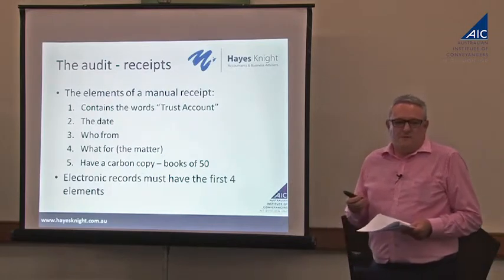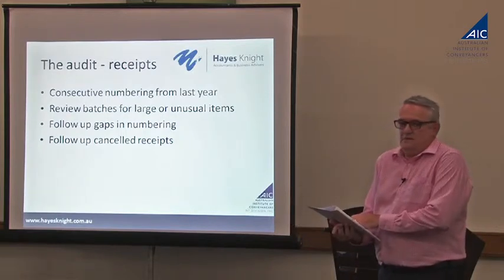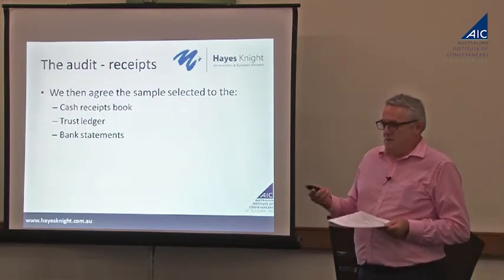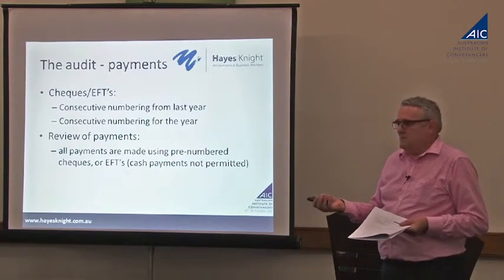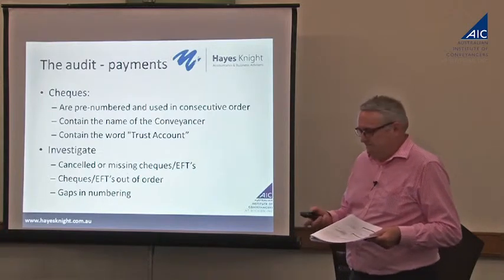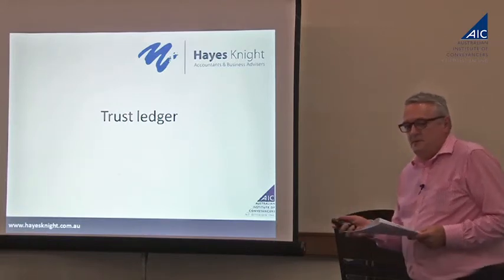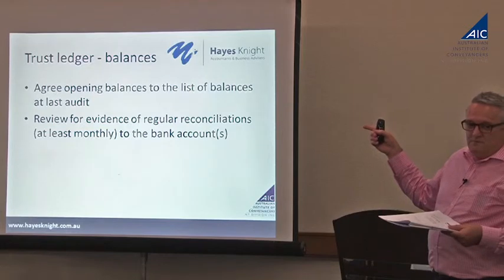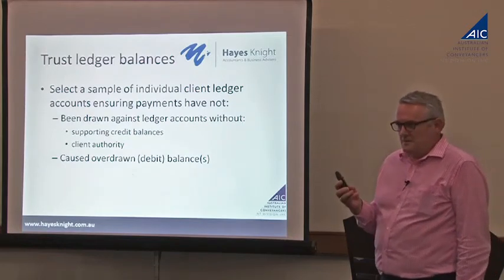AIC NT Part 03